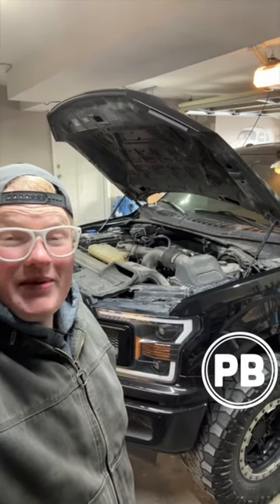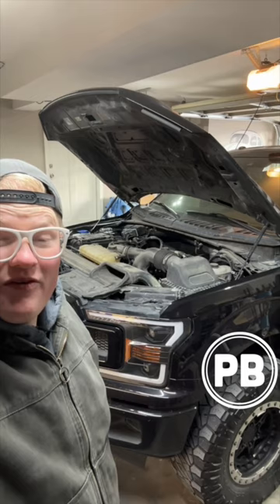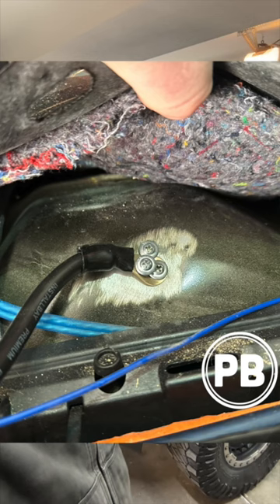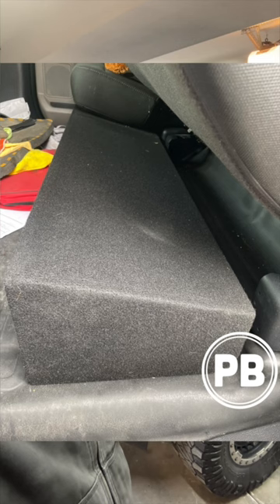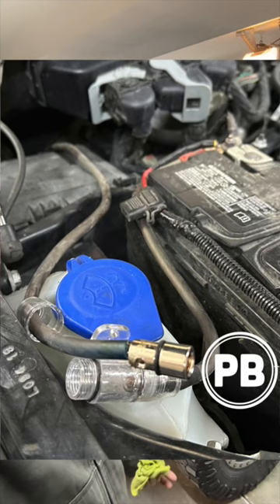2019 Ford F150 Audio Rescue!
2019 Ford F150 gets an audio upgrade rescue over a system that was installed by a local audio shop.